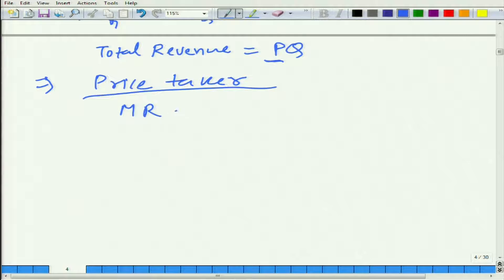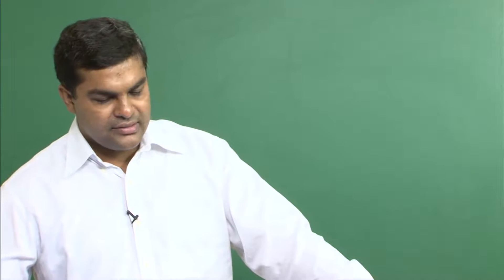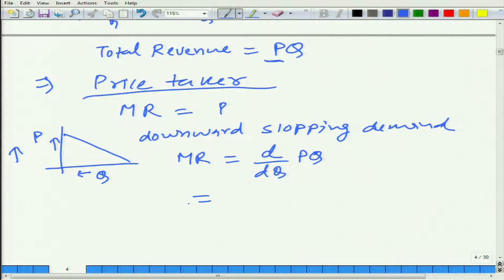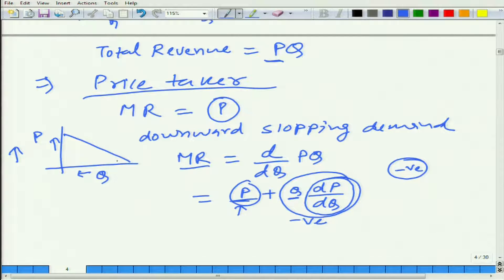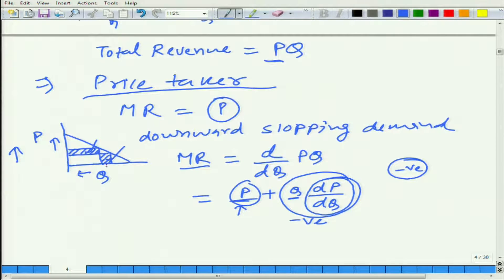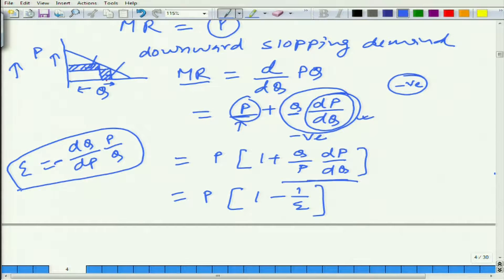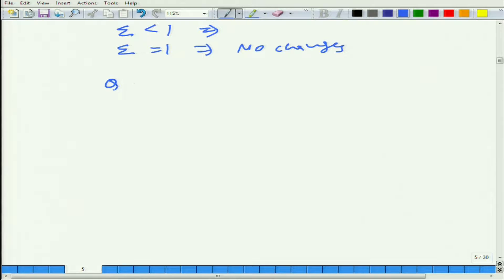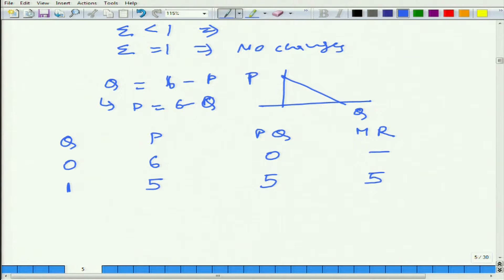Lecture-110 Marginal Revenue